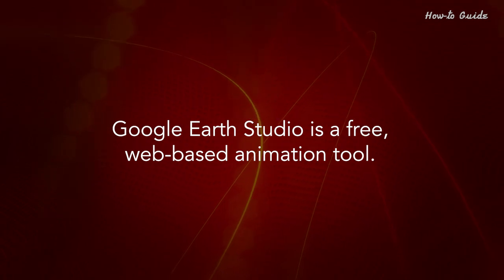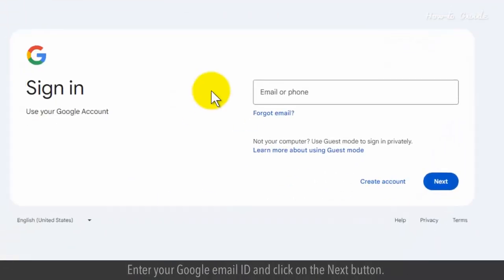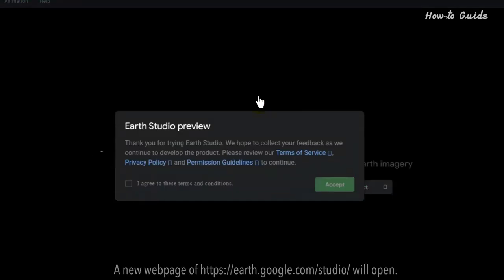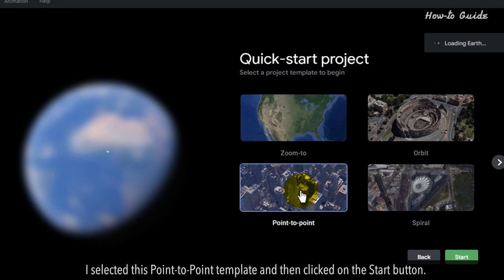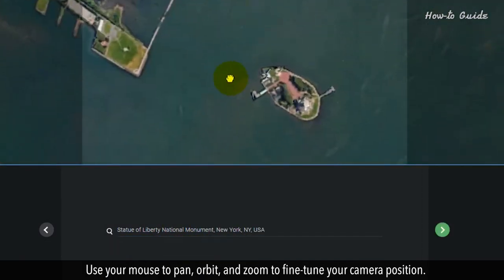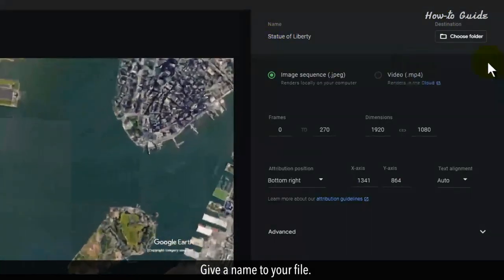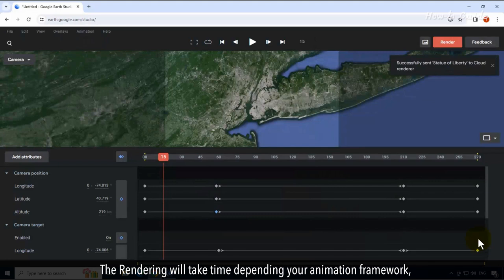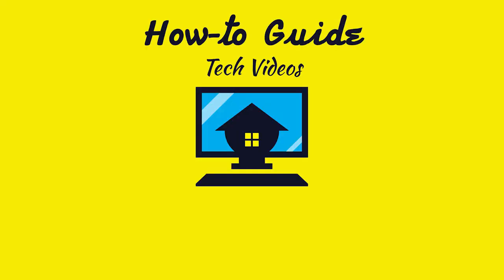How to Use Google Earth Studio (Beginner’s Guide 2026)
Learn how to use Google Earth Studio to create stunning cinematic map animations in this step-by-step tutorial! Whether you're making travel videos, presentations, or YouTube content, this guide will help you get started quickly.

Recommended Products & Tools:

🔹 Samsung T7 1TB Portable SSD
🔹 SanDisk USB Flash Drive
🔹 Anker USB-C Hub
🔹 Logitech MX Keys S Wireless Keyboard
🔹 Anker USB-C Cable
🔹 Logitech MX Master 3S

In this video, you’ll learn:

How to access Google Earth Studio
How to create animations and camera movements
How to export high-quality videos
Tips for making professional cinematic map videos

Google Earth Studio is a powerful tool for creating engaging visual content using satellite imagery and 3D maps.